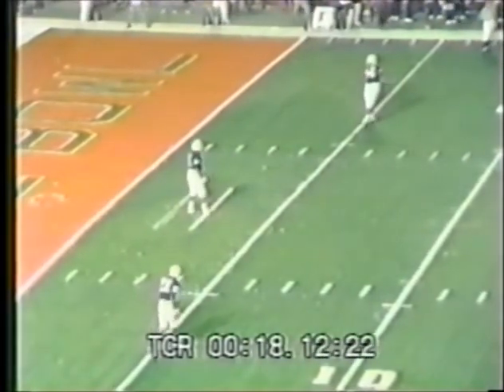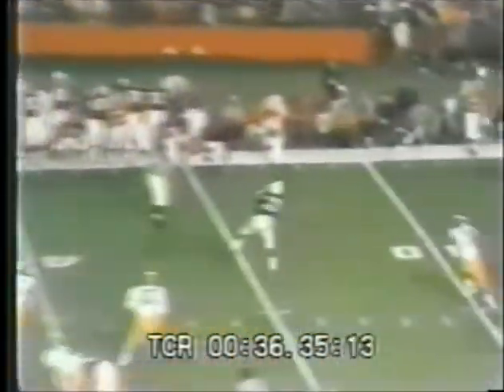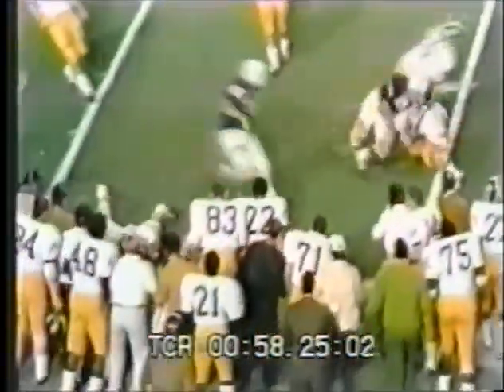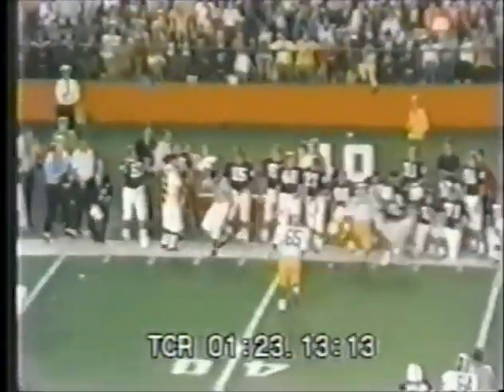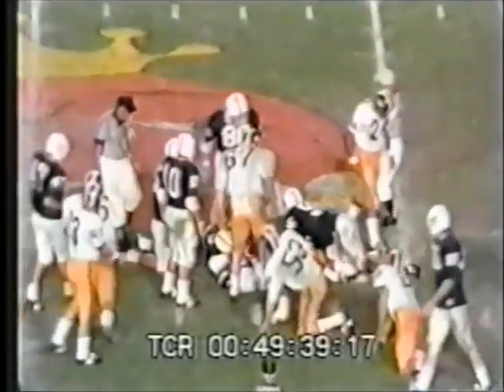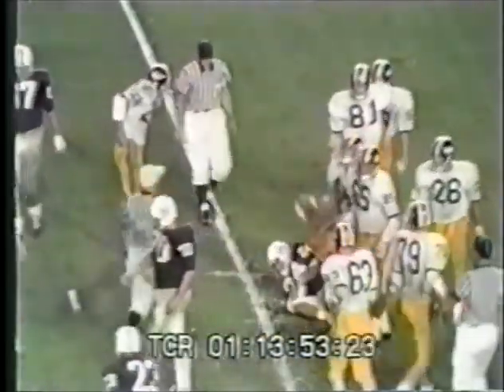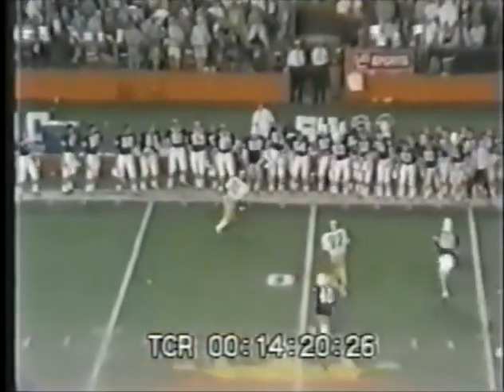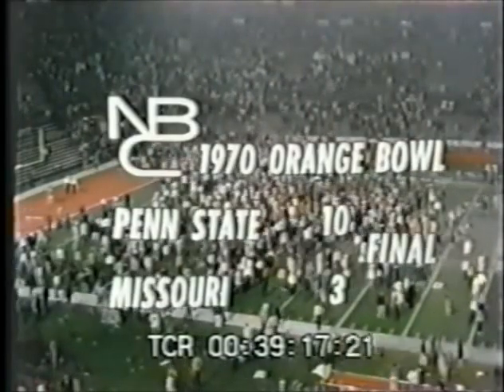1970 Orange Bowl #2 Penn State vs #6 Missouri No Huddle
1970 Orange Bowl #2 Penn State Nittany Lions vs #6 Missouri Tigers